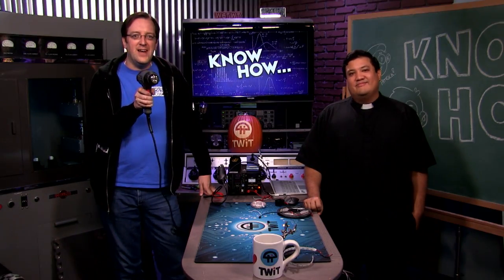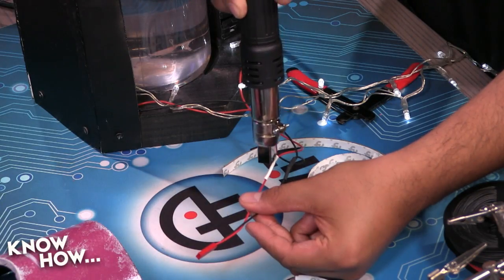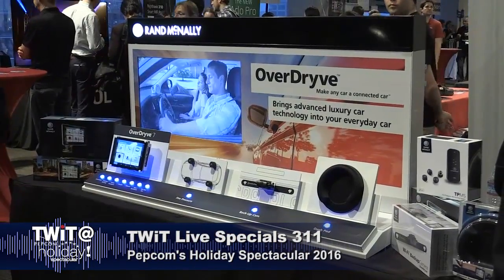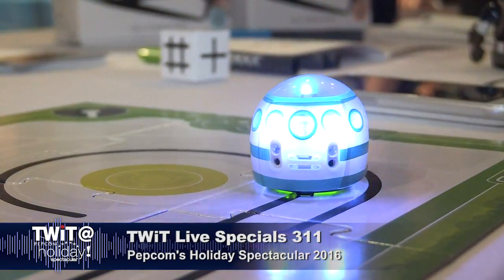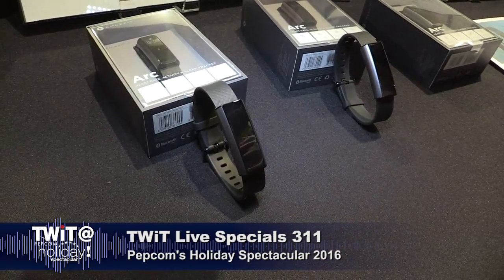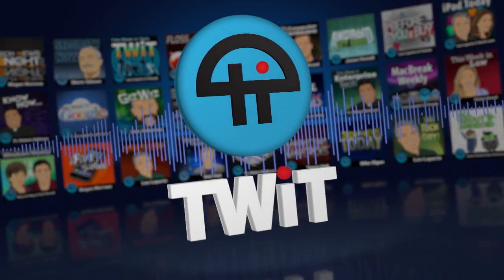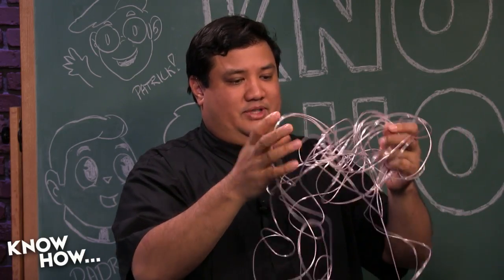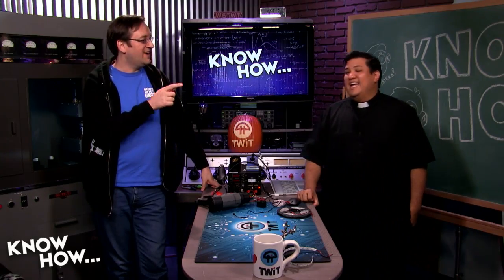What's on TWiT October 30, 2016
Know How 255: The Doctor's Hand